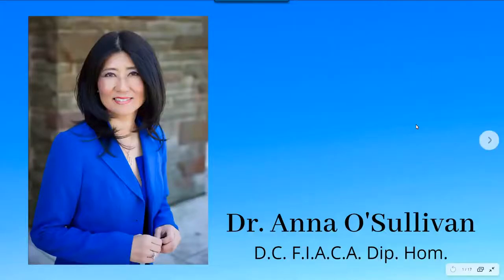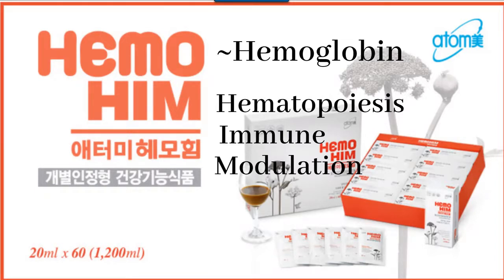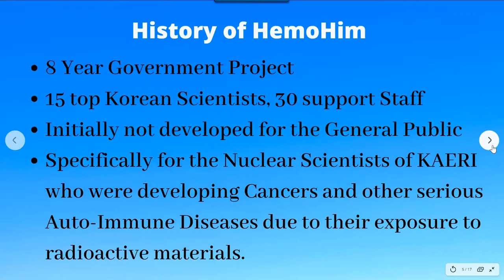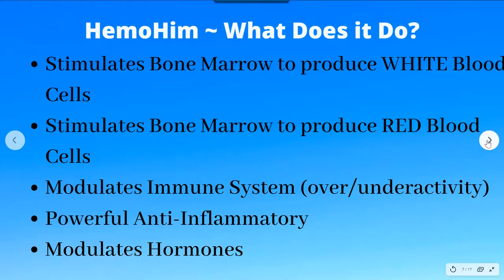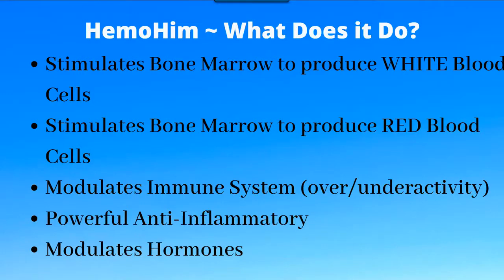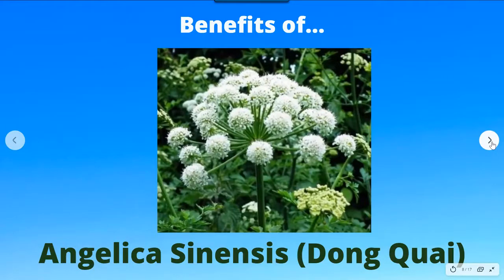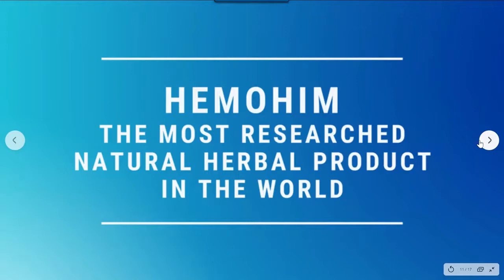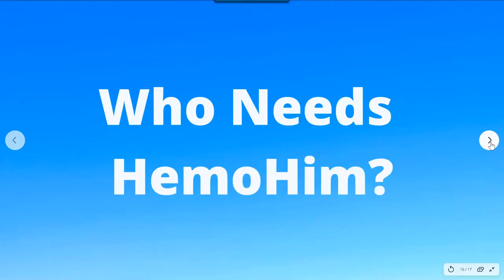What is HemoHim and Why does it work for so many health conditions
HemoHIM, is a Korean functional health food supplement developed through biotechnology and radiation technologies from the food-life engineering team of the Korea Atomic Energy Research Institute (KAERI). It was a government project supported by the Ministry of Science and Technology, Korea, which spanned for 8 years, costing them 5 billion won (roughly USD $4.7 million). The team had developed this novel herbal composition, initially, for enhancing the immune system of the people working in the project. When its beneficial effect was noted, it was eventually opened and shared to the public.

Immune deficiencies are often associated with decrease immune cells, declining cell activity and oxidative stress. The aging population in particular is often susceptible to declining immune system. To combat this, the research team developed, the original, HemoHIM, prepared by a combination of three (3) edible herbs: Angelica Radix, Cnidium Rhizoma and Paeonia Radix. It was found out that HemoHIM is able to stimulate the development of red blood cells (RBC), activate immune cells, as well as promoting recovery of the immune system against oxidative stresses.

Because HemoHIM has little or no toxic effects, it has an added advantage over other synthetic compounds often prescribed for immune-related ailments. In addition, existing immune drugs have specific targeted functions, whereas HemoHIM is able to simultaneously target multiple immune-related symptoms.

According to researcher Sung-Kee Jo, HemoHIM has been approved not only by the Korea Food and Drug Administration (KFDA) but also by US FDA as well, as the first health functional food for immune system improvement. In a series of clinical studies conducted on CANCER patients, healthy volunteers and university students, HemoHIM has shown to improve recovery of white blood cells (WBC) increase interferon production and increase lymphocytes in patients.